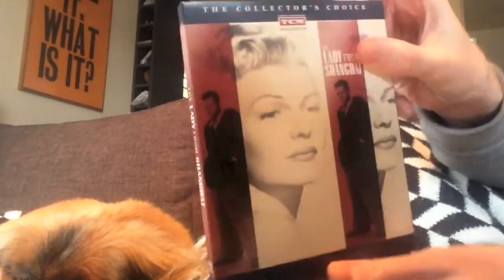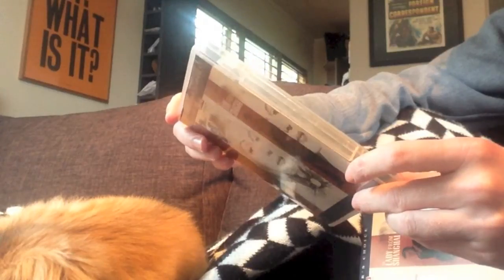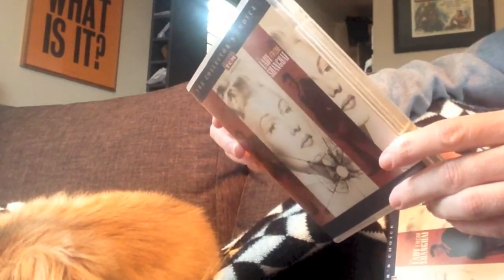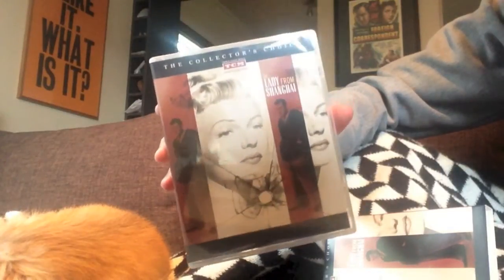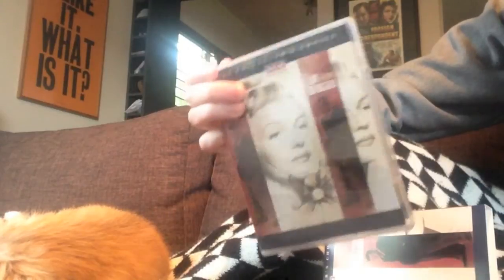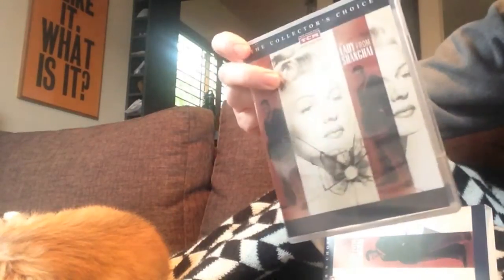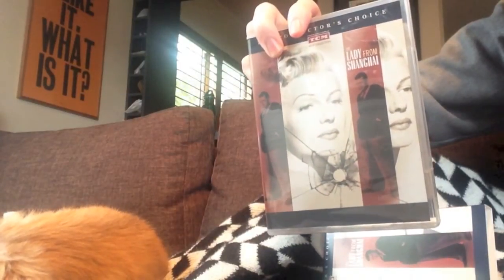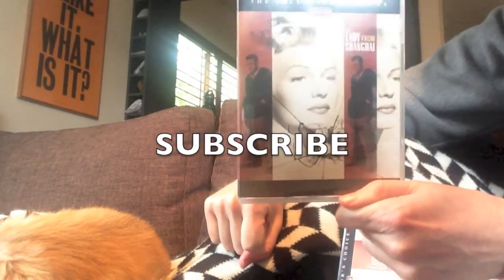The Lady from Shanghai - blu ray Review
We take a look at the blu ray re-release of the classic film noir The Lady from Shanghai (1947).